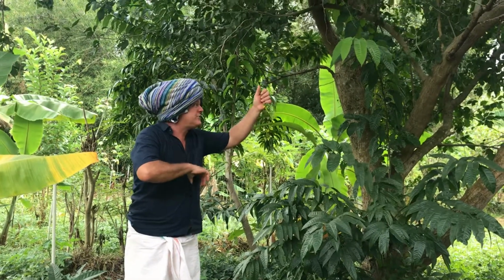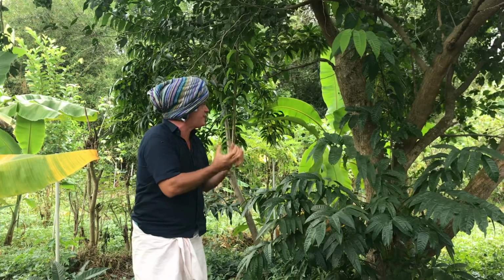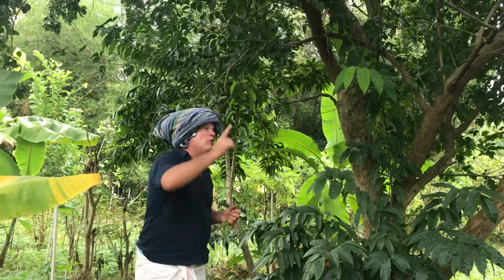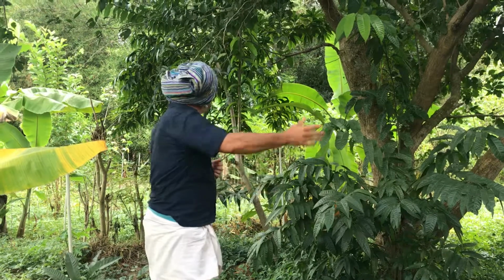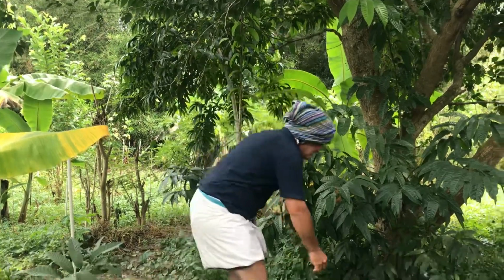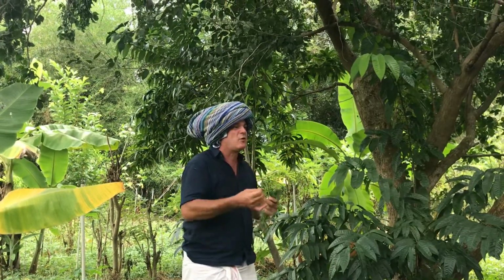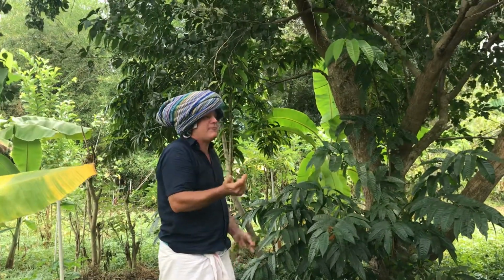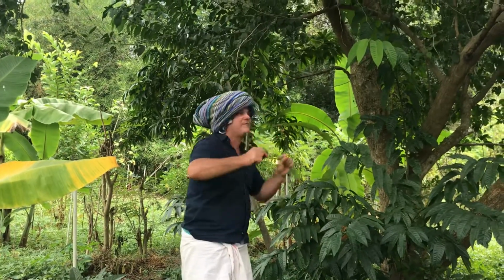Solitude Farm, Auroville, Tamil Nadu, India - guided tour by Krishna McKenzie 22 Feb 2020 (5)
Solitude Farm was started in 1996 by a group of young Aurovillians. One of them, Krishna McKenzie, inspired by Masanobu Fukuoka developed the farm with the ideas of natural farming and permaculture.